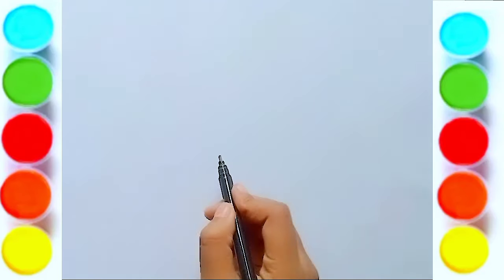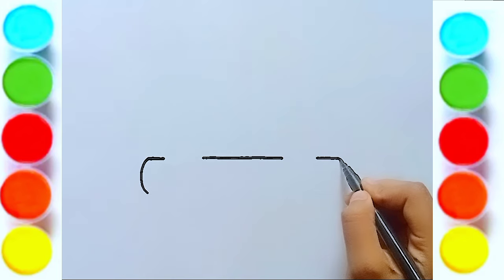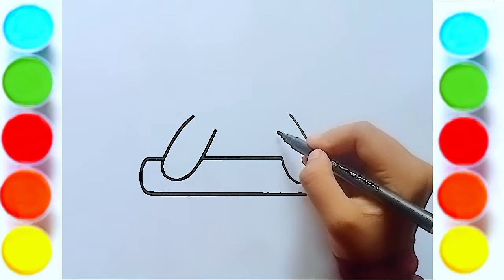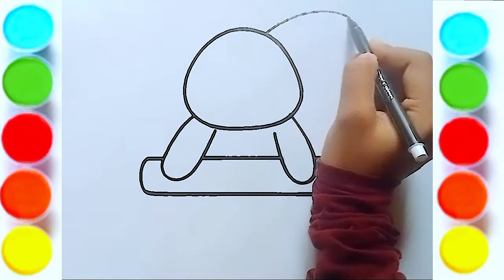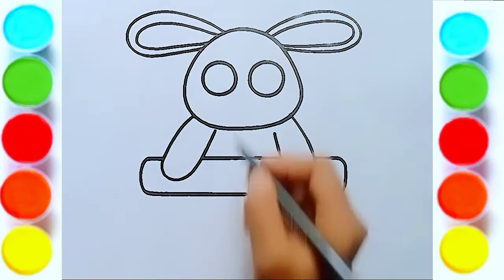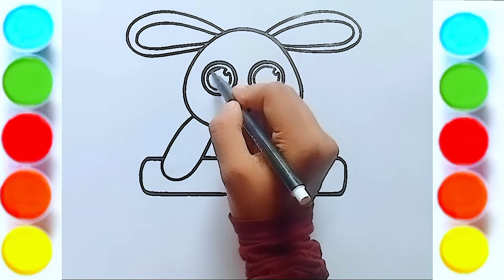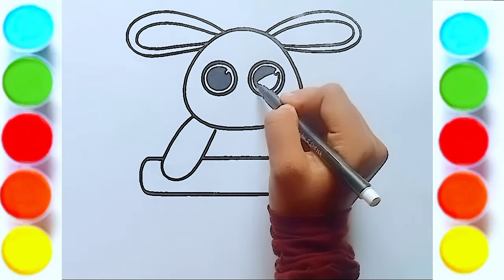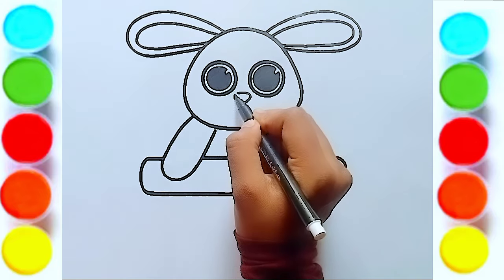Amazing Kids Drawing Idea || How To Draw || Kids Drawing Step By Step